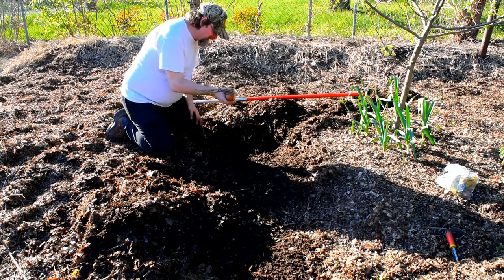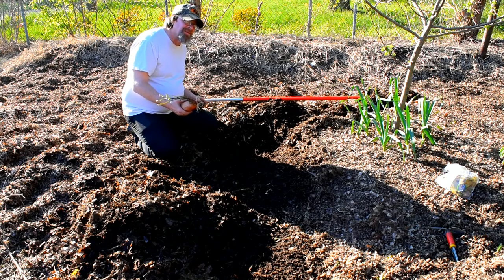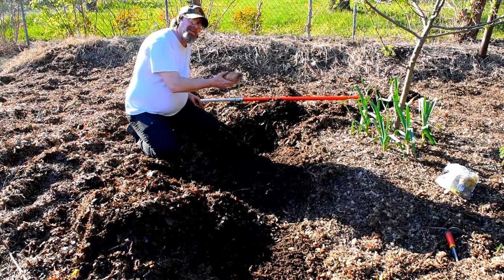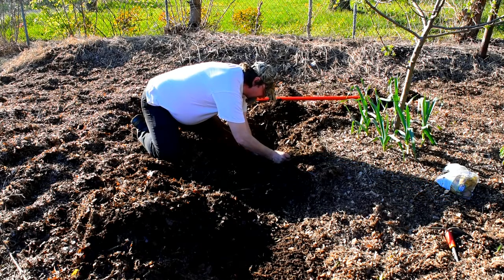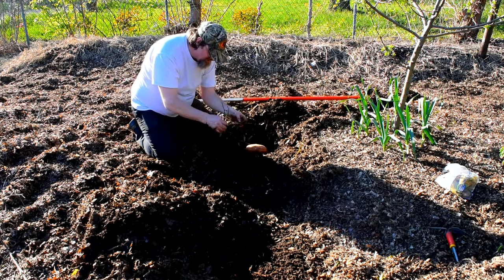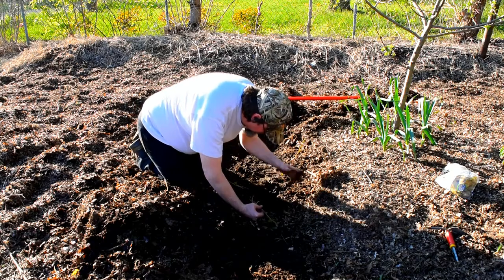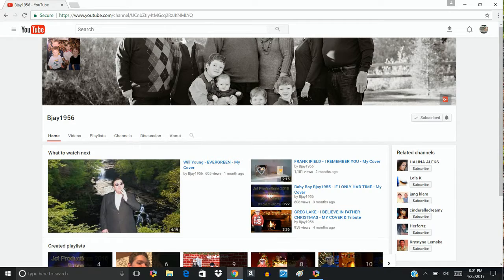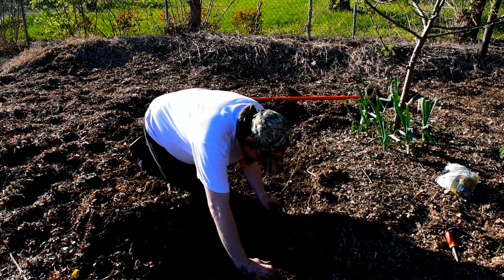Back To Eden Style Gardening Planting Sweet Potatoes 2 Different Ways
Thank you for joining me as I describe the two ways I planted sweet potatoes the other day.We had audio problems but we were able to make it work in spite of it.